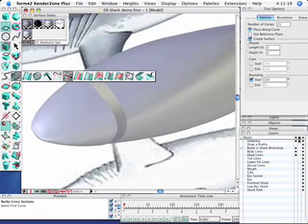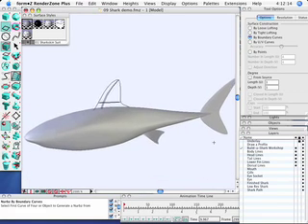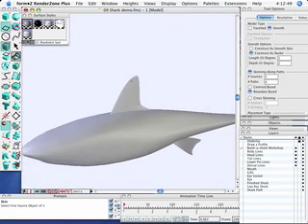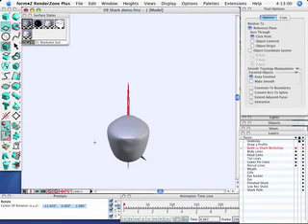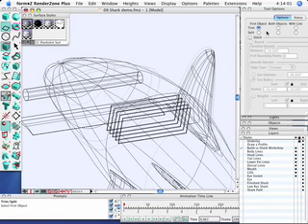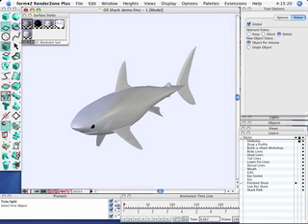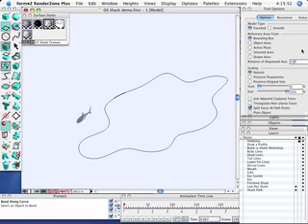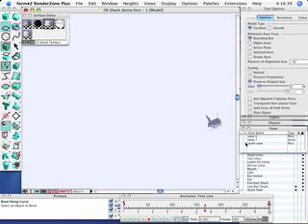formz Ocean Scene: Shark Demo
Modeling, Animating, and Rendering demonstration of a Shark in form•Z
Presented by: auto•des•sys•inc.  at Siggraph 2007